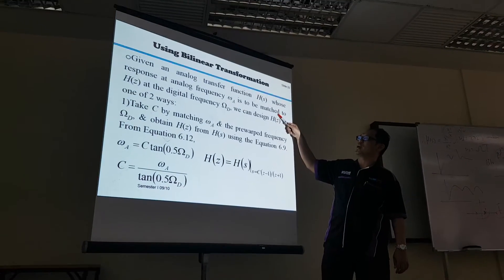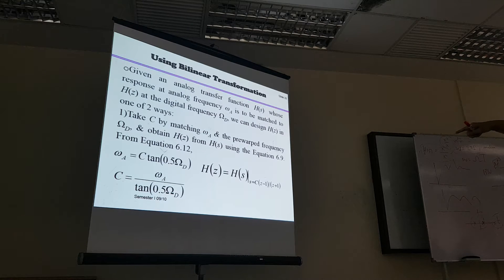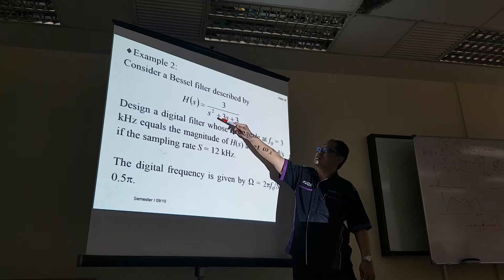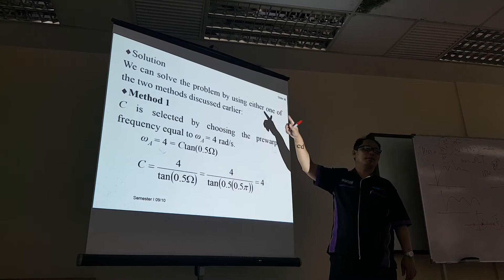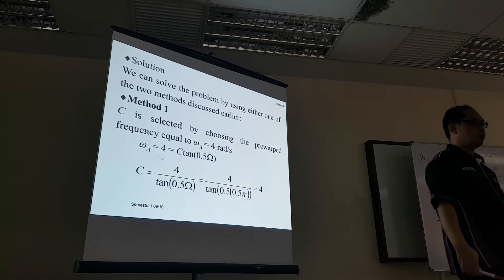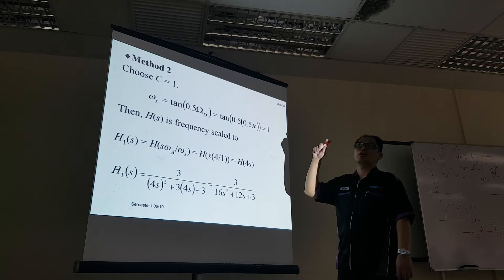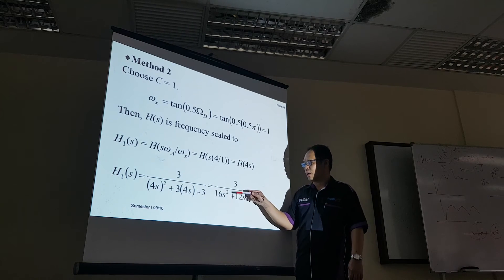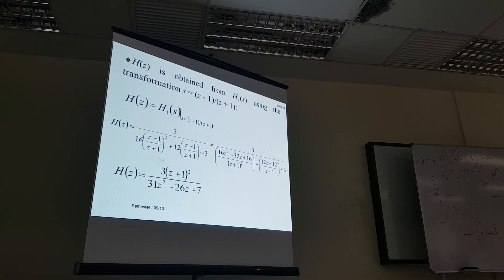Using the Bilinear Transformation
Given an analog transfer function H(s) whose response at the analog frequency !A is to be matched to H(z)
at the digital frequency ­D, we may design H(z) in one of two ways: